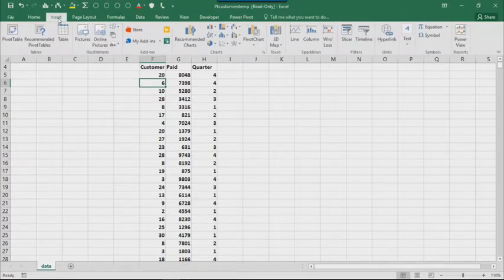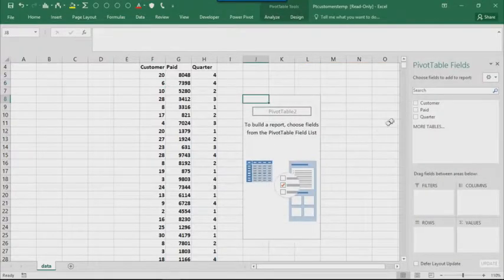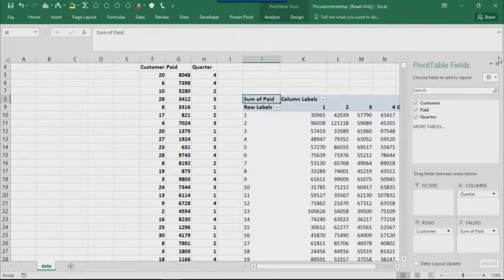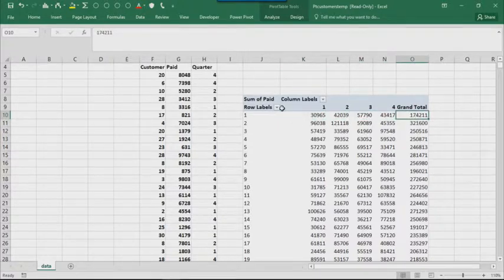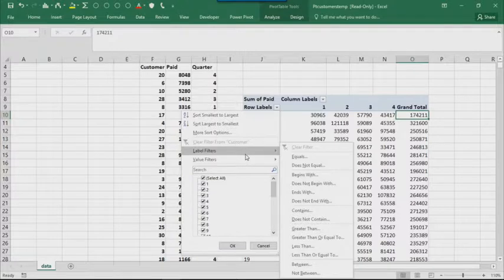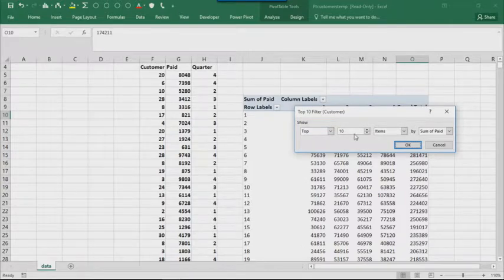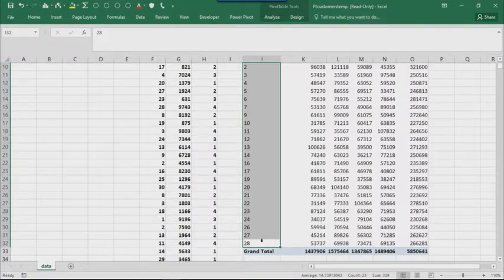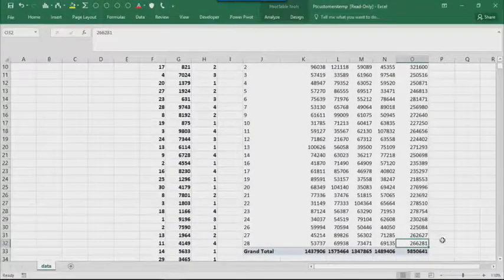Data Analysis with Excel - 2.2 - Pivot Tables - Label and value filters and refreshing a pivot table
Data Analysis with Excel tutorial - 2.2 - Pivot Tables - Label and value filters and refreshing a pivot table .